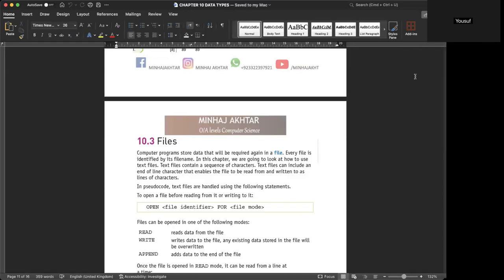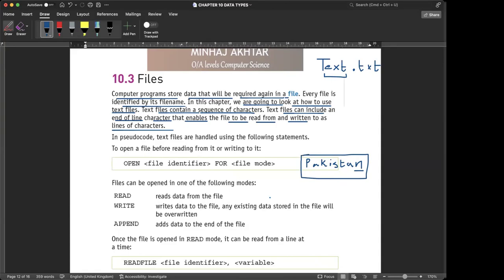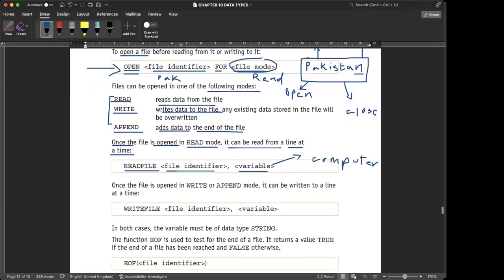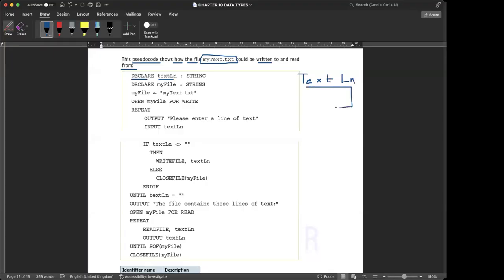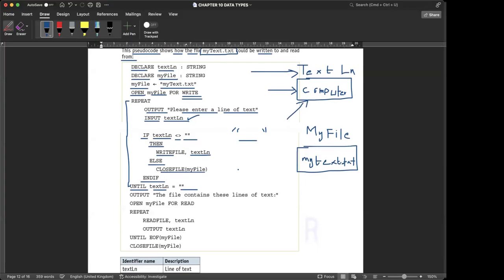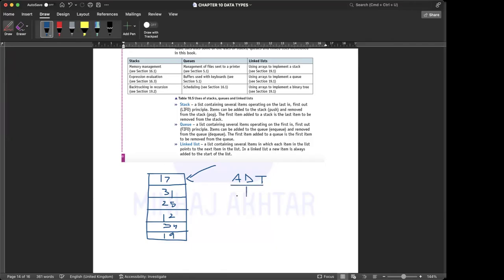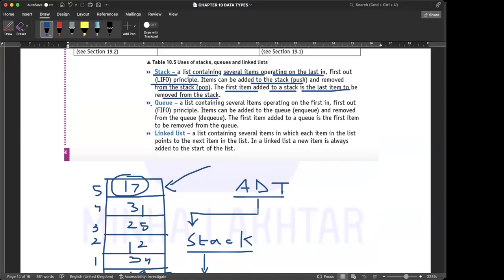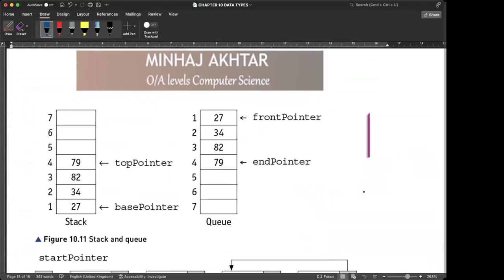A levels Computer science 9618 - Paper 2 :Files